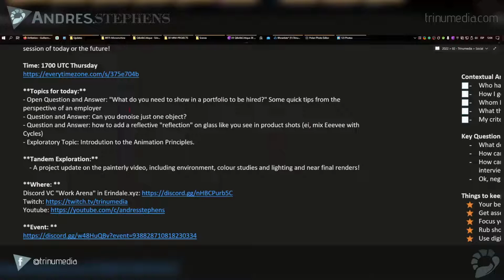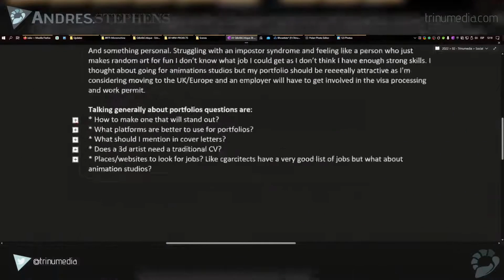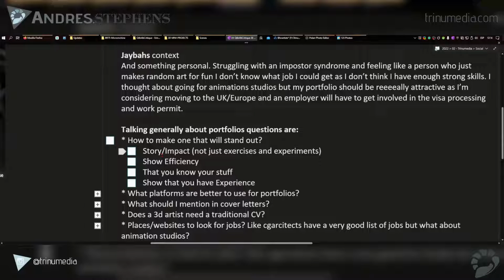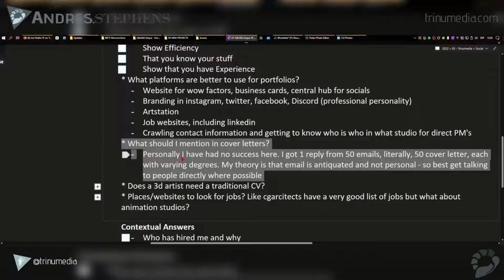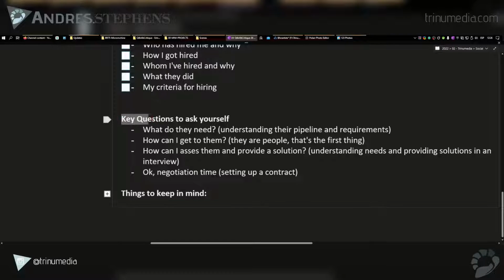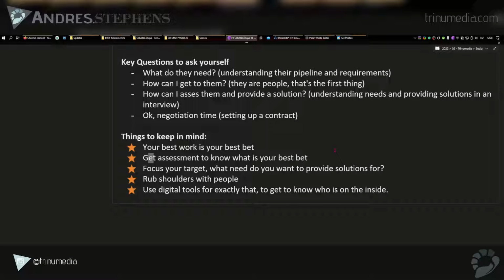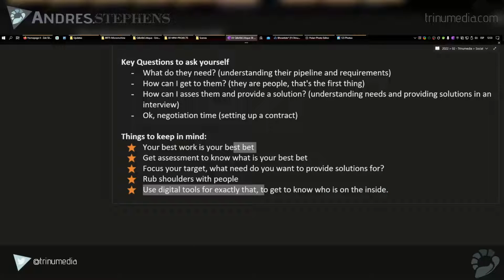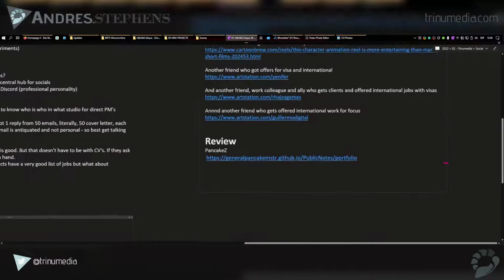Event - Q&A&Critique 36 - 1700 UCT Thursday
Every Thursday we meet in the q-n-a-n-critique channel and the voice chat in "Work Arena" at 1700 UTC to talk about a number of questions, explore topics together and find answers.

Feel free to join to answer, drop your questions, topics to explore or your art in the channel q-n-a-n-critique  for the session of today or the future!

- Open Question and Answer: "What do you need to show in a portfolio to be hired?" Some quick tips from the perspective of an employer
- Question and Answer: Can you denoise just one object?
- Question and Answer: how to add a reflective "reflection" on glass like you see in product shots (ei, mix Eeevee with Cycles)
- Exploratory Topic: Introdution to the Animation Principles.

**Tandem Exploration:**
    - A project update on the painterly video, including environment, colour studies and lighting and near final renders!